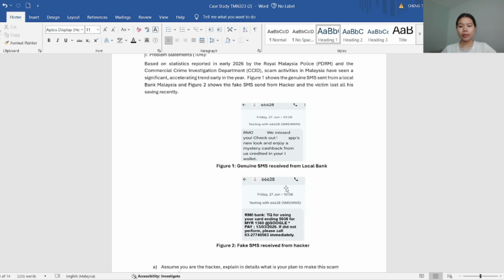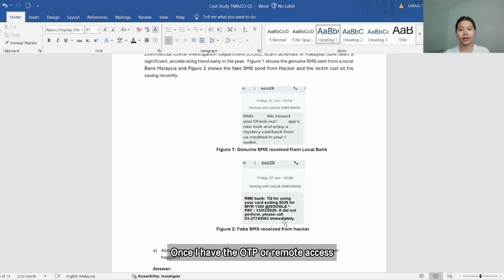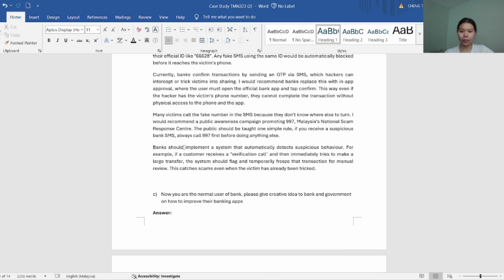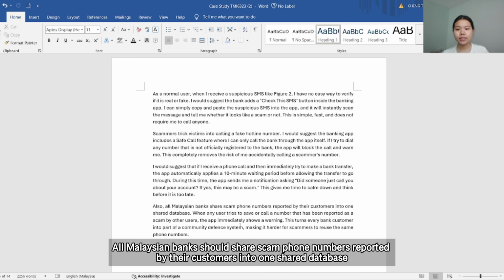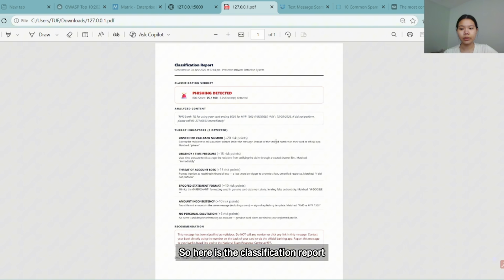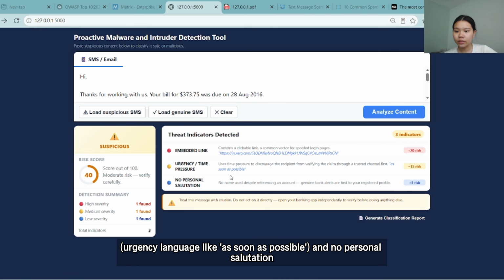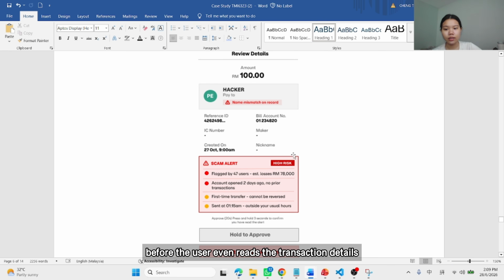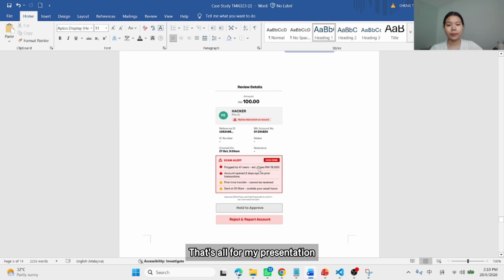1211108630_TMI3231_Case Study Presentation